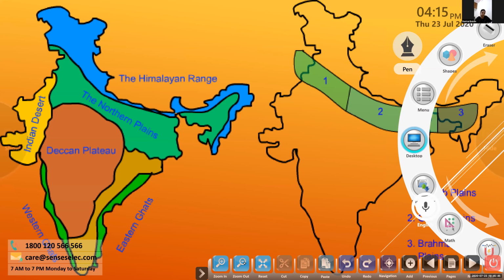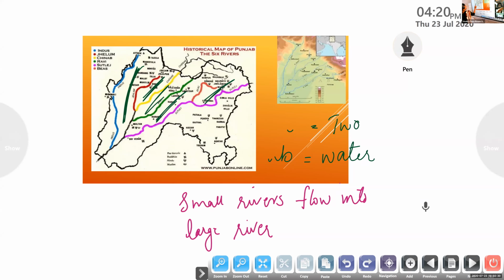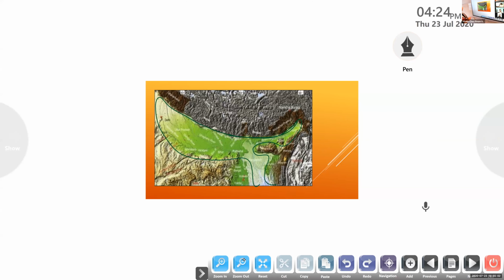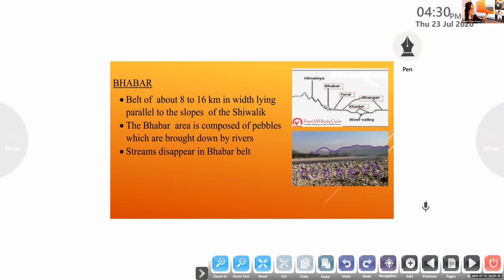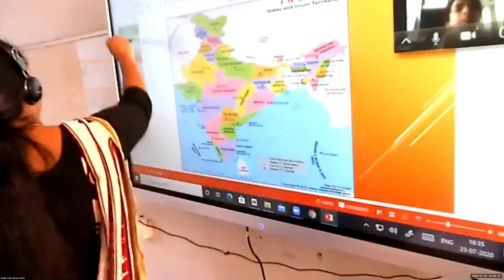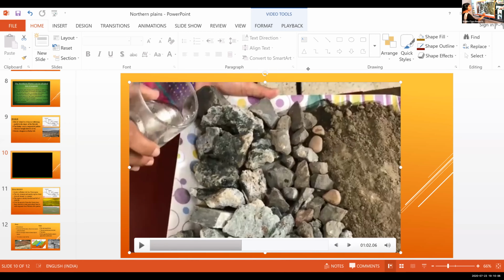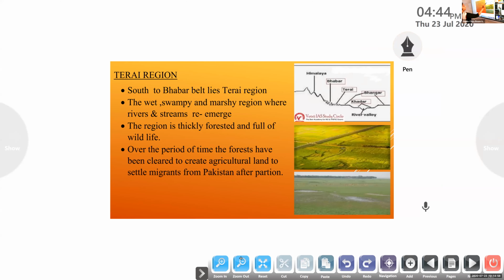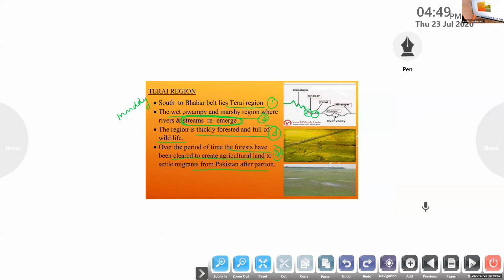Dr.Raju Davis International School | CLASS 9 GEOGRAPHY | 23-07-2020